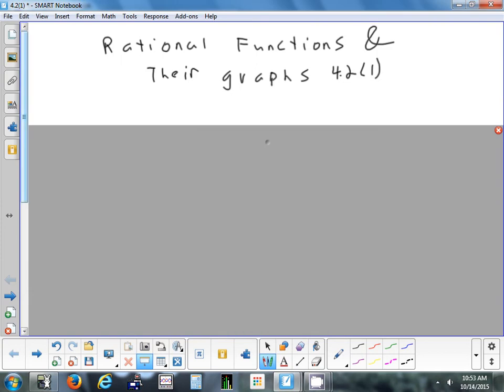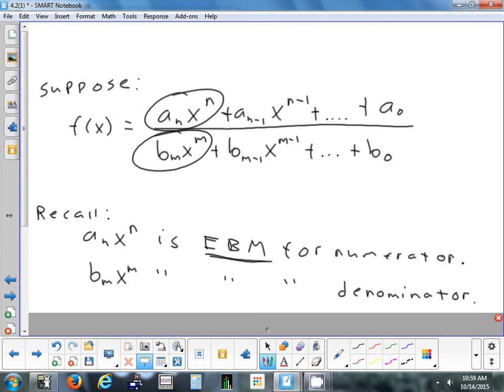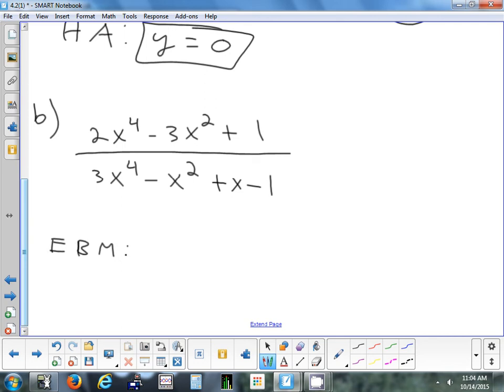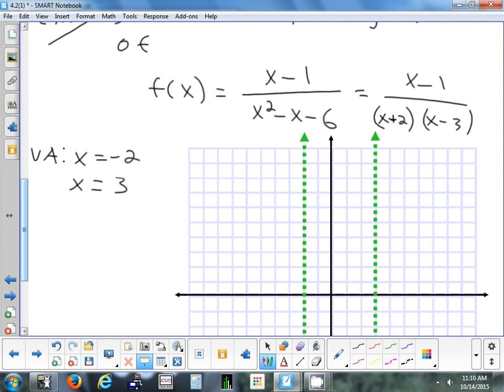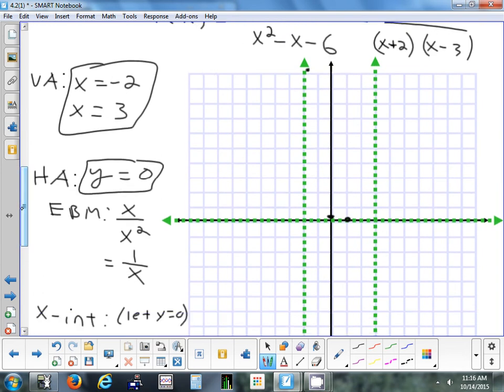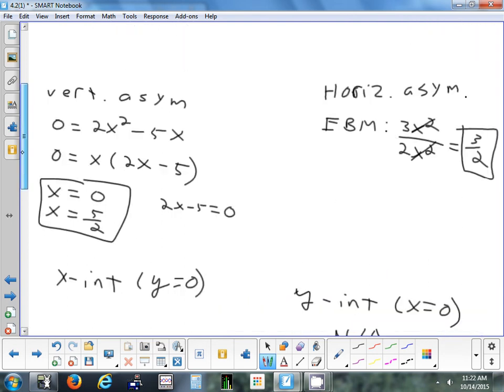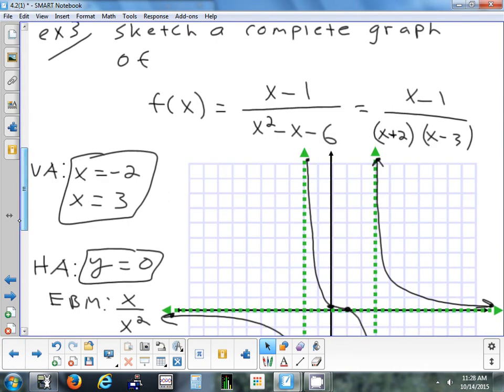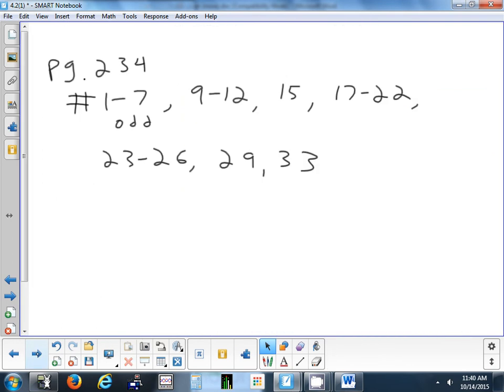4.2(1) Rational Functions & Their Graphs 10-14-15